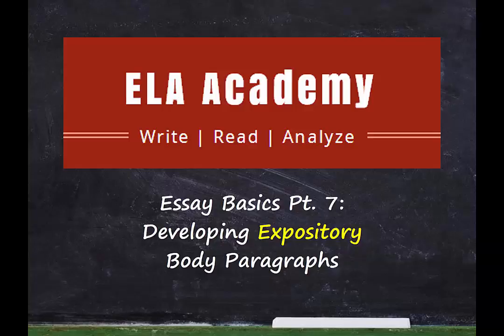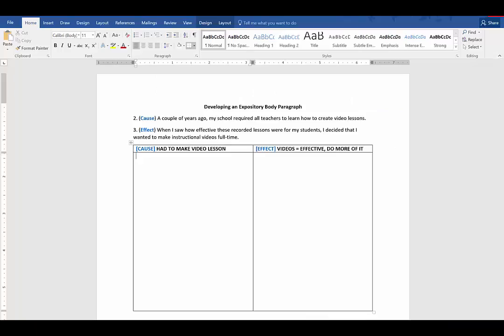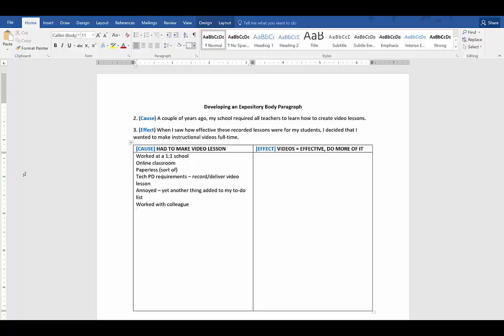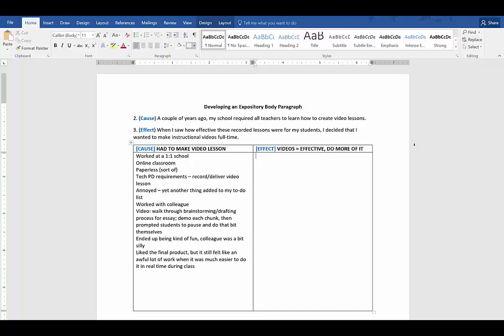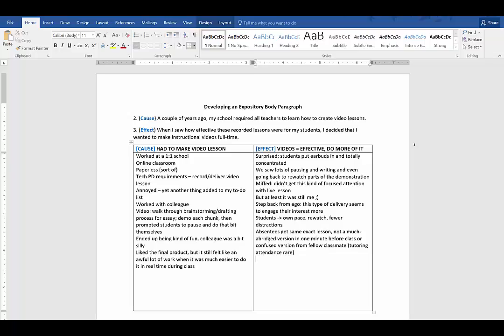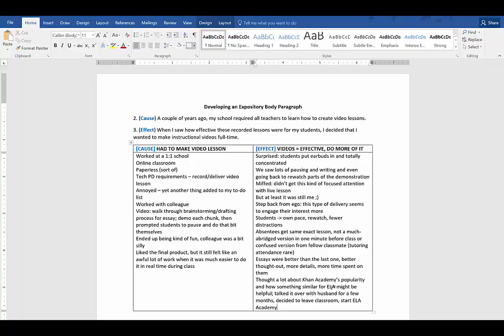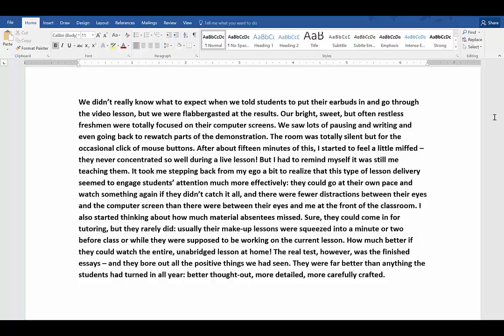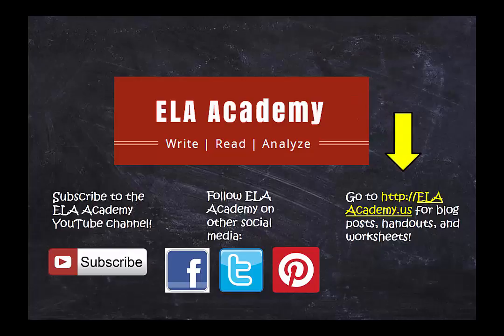Essay Basics Pt. 7: Developing Expository Paragraphs | ELA Academy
In this video, Mrs. Miller demonstrates developing strong expository paragraphs. Download the entire expository essay and other helpful materials